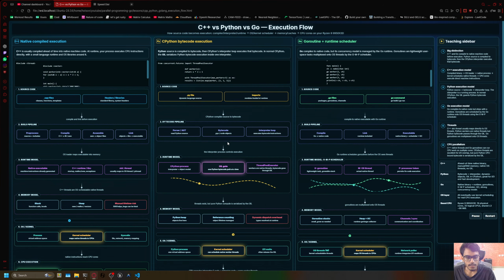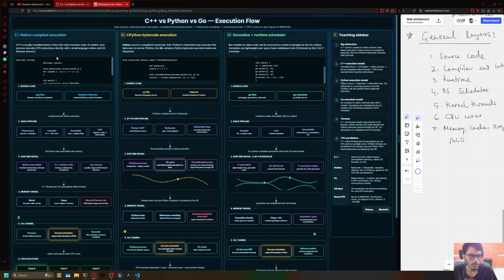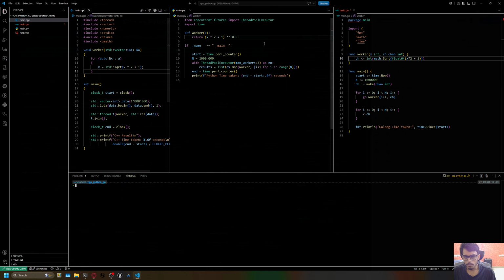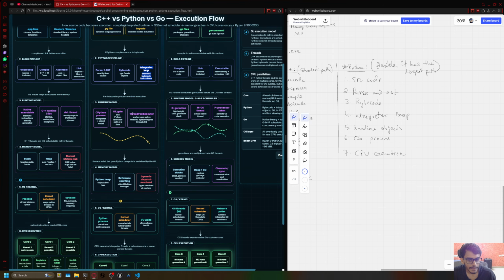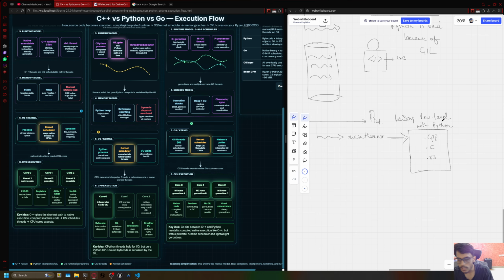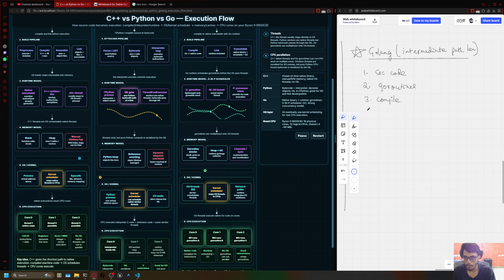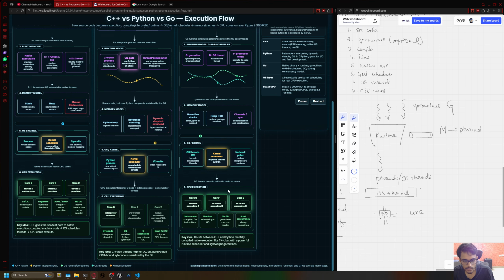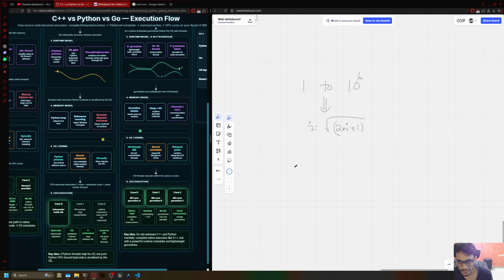Why Python Threads Can't Parallelize Like Go & C++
Welcome back to the Parallel Programming in Golang Dojo.

In this video, we compare the execution flow of C++, Python, and Go from source code to CPU execution.

The goal of this lecture is to understand how different programming languages talk to the machine internally. We start with the general flow of a program, then understand how C++ becomes native machine code, how Python runs through bytecode and the CPython interpreter, and how Go compiles to native code while using its powerful runtime scheduler.

This video also builds the foundation for the next lecture, where we will practically explore how Python can call low-level C code and how compute libraries can bypass the GIL for CPU-heavy work.

In this video, we discuss:

* General execution flow of a program
* Source code, compiler, interpreter, runtime, OS scheduler, and CPU cores
* How C++ compiles to native machine code
* How C++ threads map to OS/kernel threads
* How Python source code becomes bytecode
* How CPython interpreter executes Python bytecode
* Why the GIL exists in CPython
* Why Python threads are not ideal for CPU-bound work
* How NumPy, PyTorch, OpenCV, and other compute libraries bypass Python bytecode execution
* How Go compiles to native code
* How goroutines work at a high level
* What G, M, and P mean in Go’s scheduler
* How Go runtime schedules goroutines onto OS threads
* Code comparison between C++, Python, and Go

This is a conceptual video, not a strict benchmarking video. The code comparison shown at the end is used to build intuition around execution models, runtime overhead, GIL behaviour, and goroutine scheduling.

⌛Timestamps:

00:00 - Introduction
04:31 - General flow of a program
06:31 - How C++ talks to machine
12:59 - How Python talks to machine
19:58 - How GIL works in Python
24:25 - How Compute Libraries Bypass GIL
28:51 - How Golang talks to machine
34:55 - GMP scheduler
40:43 - Closing
42:52 - Code comparison

If you are learning Go, parallel programming, concurrency, operating systems, Python performance, or systems programming, this video will help you understand what actually happens between your code and the CPU.

## Reference